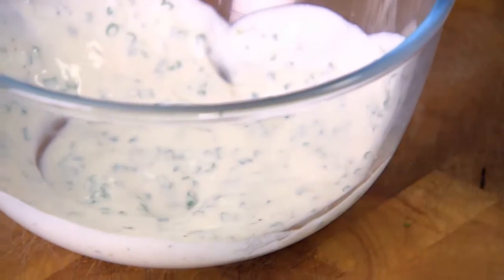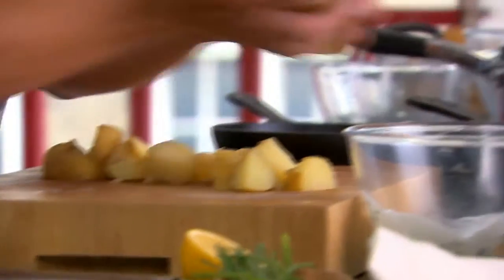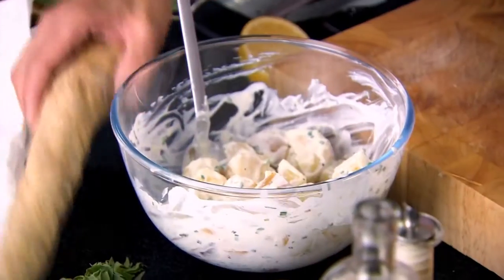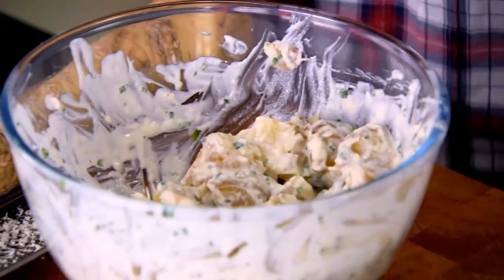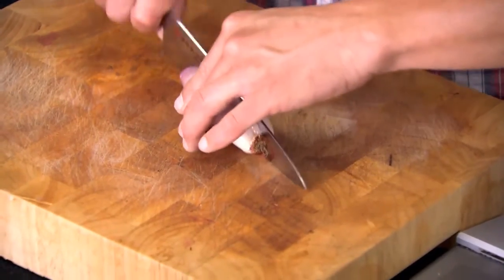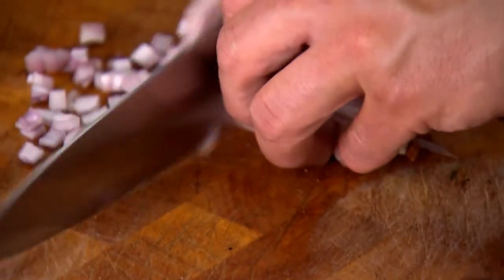Smoke-Roasted Trout with Horseradish Potato Salad - Andy Bates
Andy cooks some smoke-roasted trout with a horseradish potato salad and amazing beetroot dressing.